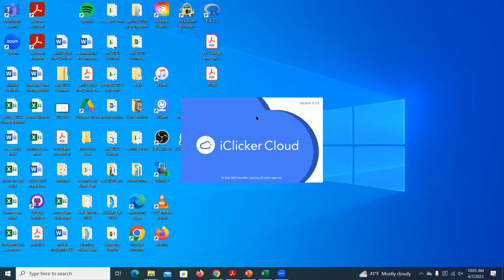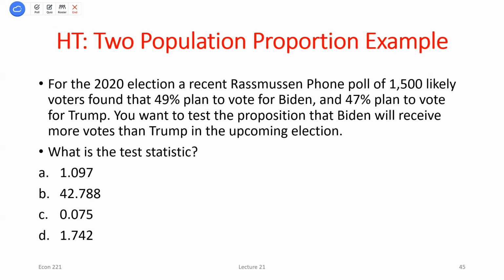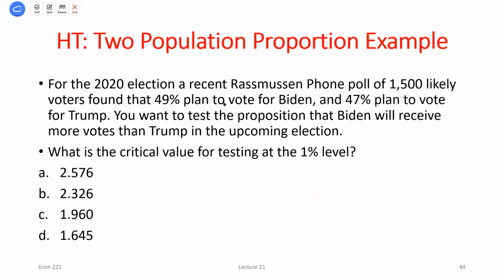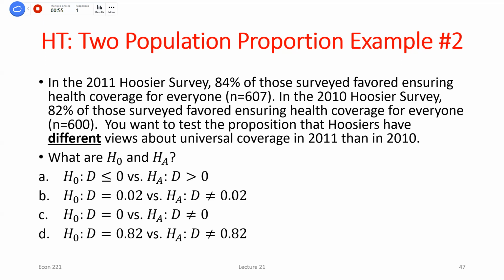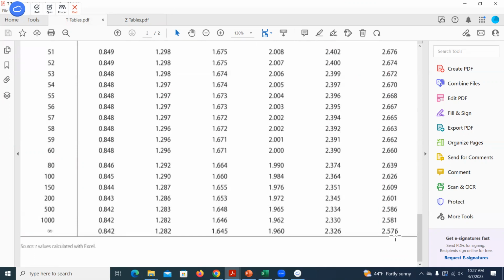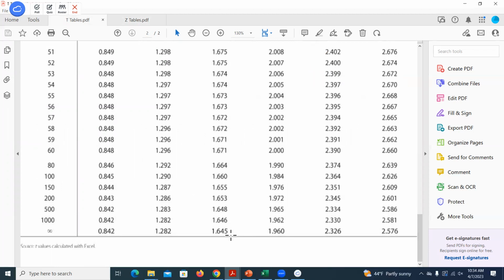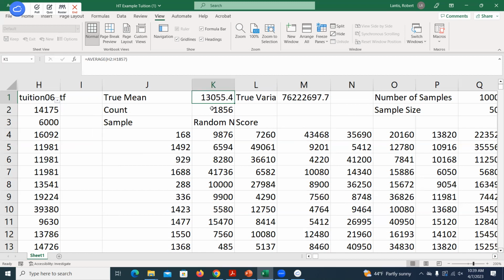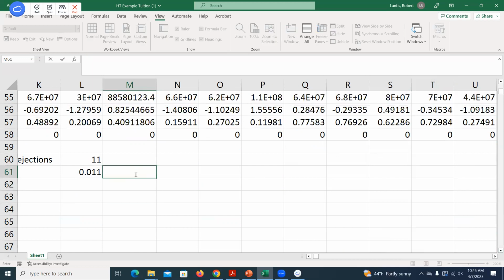ECON 221 Recorded Lecture 4/9